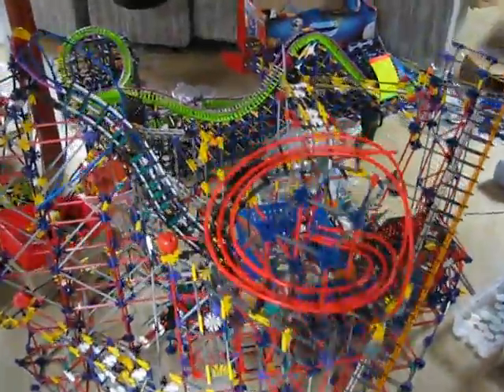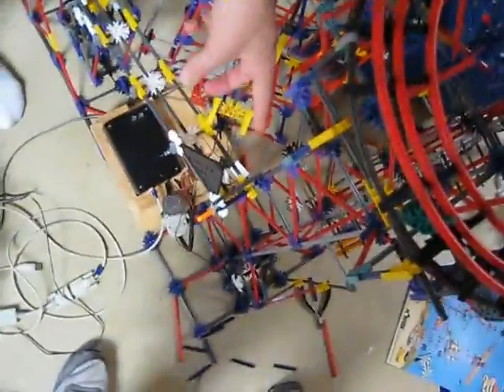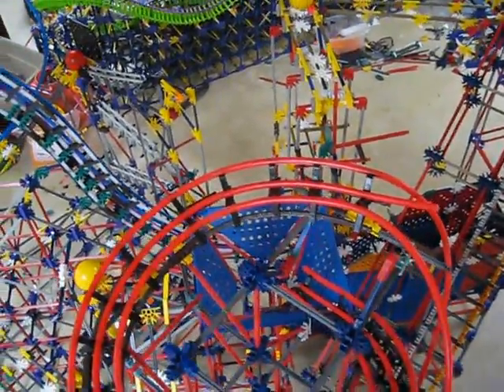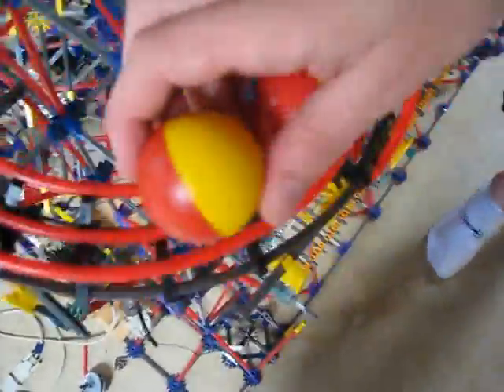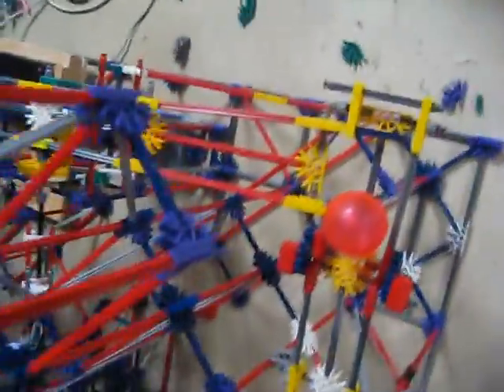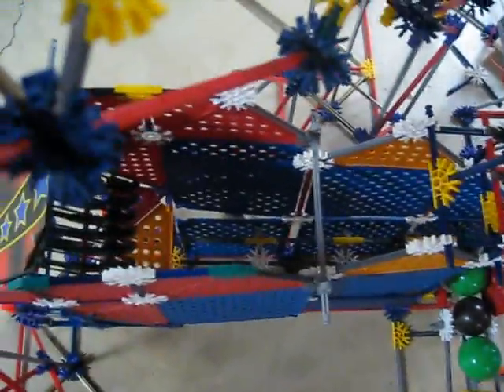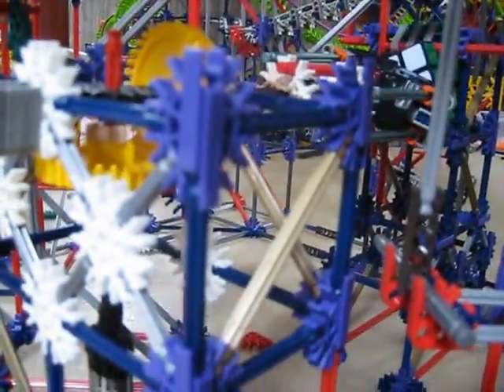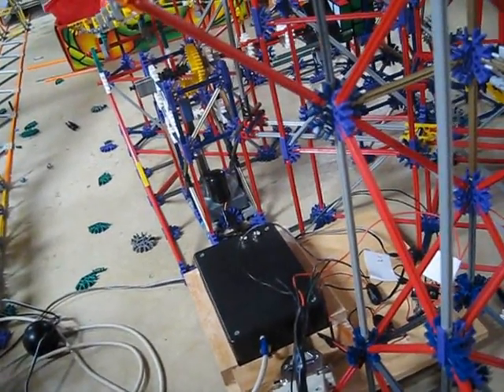Rube Goldberg Machine Final Video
The final product for our physics project.  There's a lot of extra information you may or may not find helpful or entertaining, but it's there.

[Shameless promotion]
Check out my friend and my twitter blog thing "Out Of Context".  We post things we've said that, especially when taken out of context, are extremely entertaining.  Follow for updates.
[/Shameless promotion]